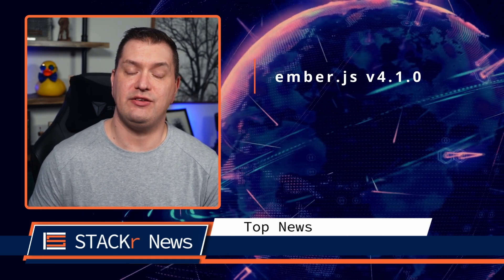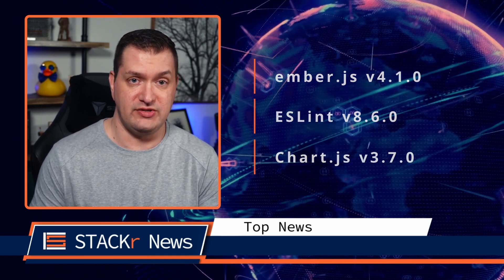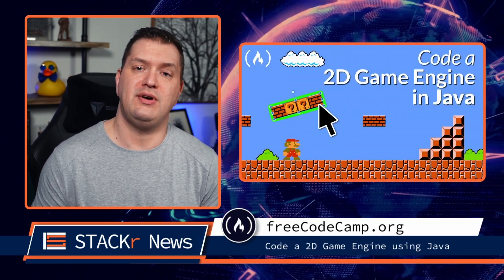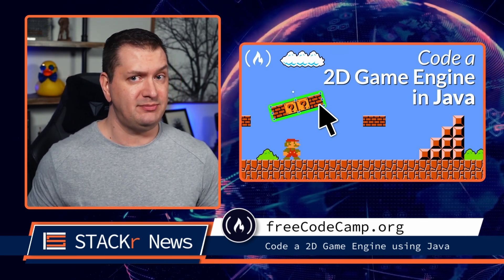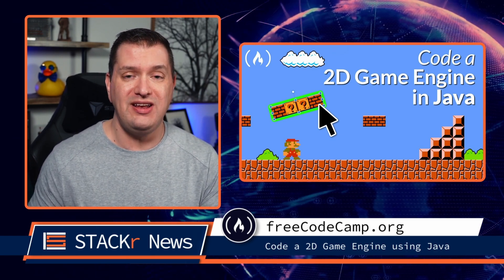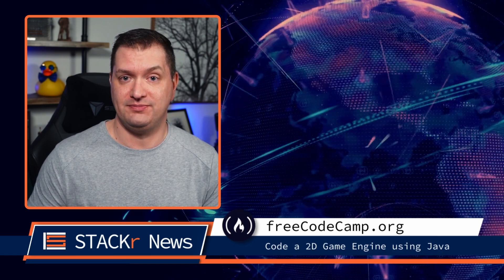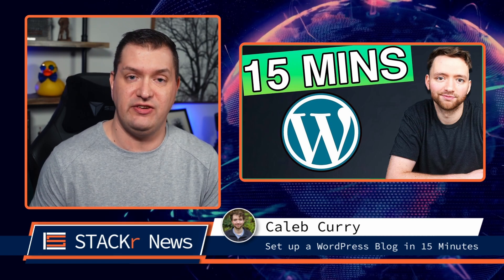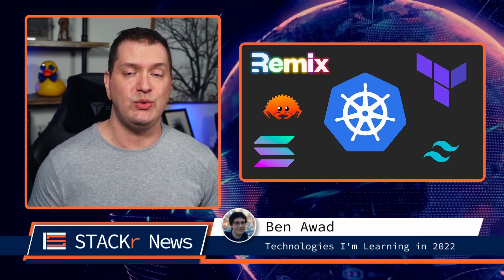STACKr News Weekly: Top Paying Tech Jobs in 2022, Visual Studio Code 2022, Code a 2D Game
We learned about the top paying tech jobs in 2022, got a brand-new VS Code setup video for 2022, and we failed early but learned often.

⏱️ Timestamps ⏱️
00:00 - Intro
00:23 - Top News
00:34 - VS Code Extension of the Week: Abracadabra
00:51 - Top Paying Tech Jobs in 2022 - @CodyEngelCodes
00:56 - Claymorphism in 60 Seconds - @AdrianTwarog
01:04 - Personalized Social Media Cards for Landing Pages with Next.js & Cloudinary - @colbyfayock
01:15 - Visual Studio Code 2022 - @codeSTACKr
01:27 - Must Have VS Code Extension for Working with SvelteKit - @JamesQQuick
01:37 - SvelteKit Crash Course Tutorial  - What is SvelteKit? - @NetNinja
01:51 - Fail early, Learn often with Jeremiah Peoples // Muko's Corner Episode 12 - @hellomayuko
02:10 - 8 Python Coding Tips - From The Google Python Style Guide - @ArjanCodes
02:22 - Much Better Web Scraping with Pandas - Automatically Extract All Table Elements From a Web Page! - @PythonSimplified
02:38 - Code a 2D Game Engine using Java - Full Course for Beginners - @freecodecamp
02:55 - Set up a WordPress Blog in 15 Minutes - @codebreakthrough
03:01 - I quit my job at Google, here's what's next... - @jomakaze
03:04 - Technologies I'm Learning in 2022 - @bawad
03:10 - Frontend Developer Resources for 2022
03:16 - Podcasts: 2022 predictions and goals
03:25 - Instagram: useful JavaScript one liners